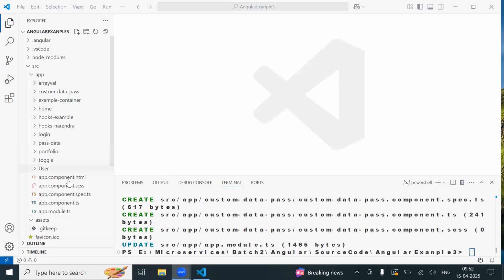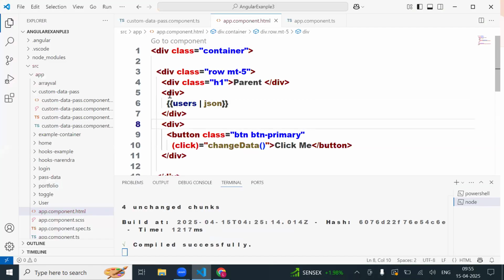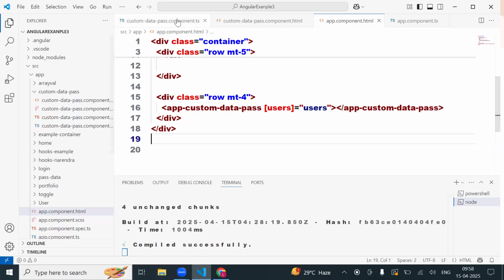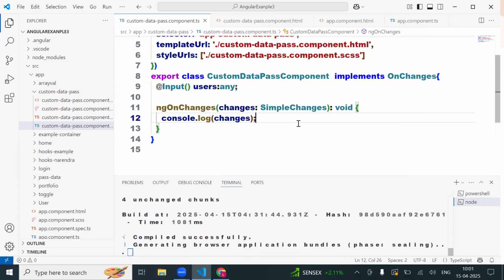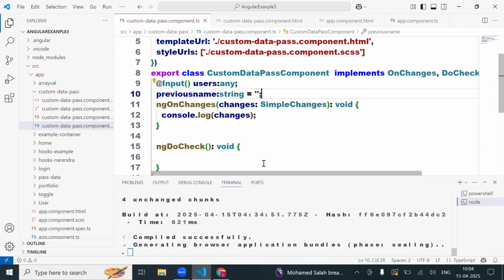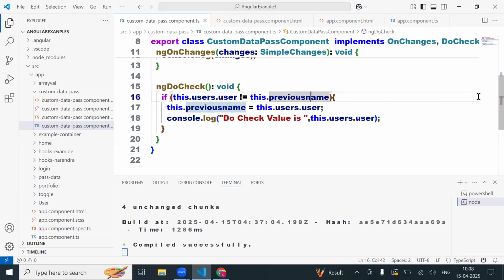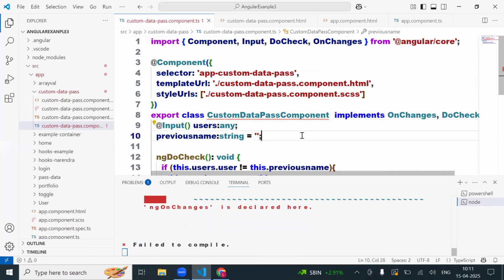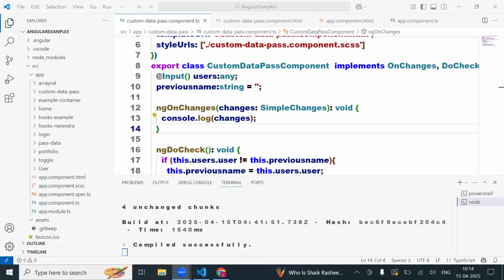Master Angular 16 & 17 in NO TIME! by Mr.Narendrababu Session 15(Onchange & DoCheck Hooks)